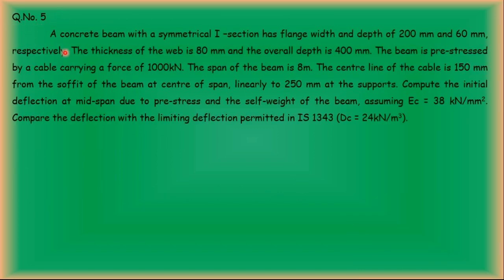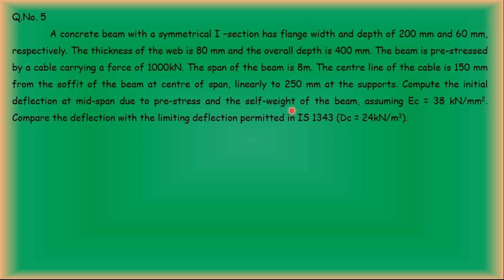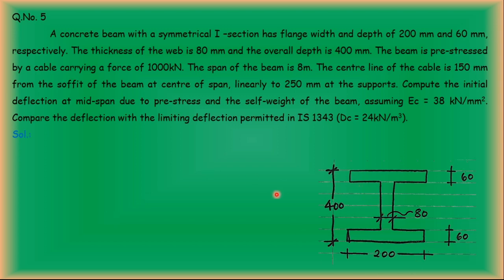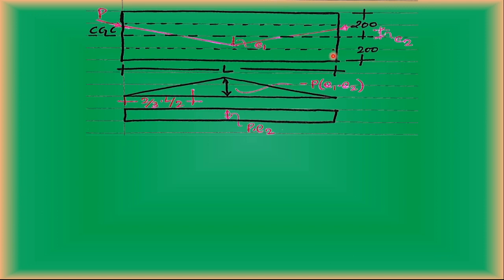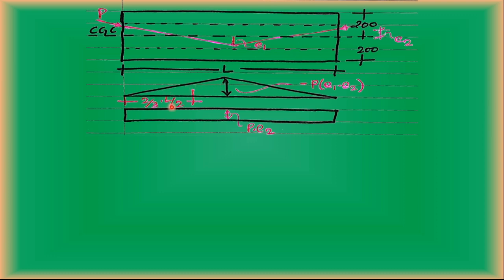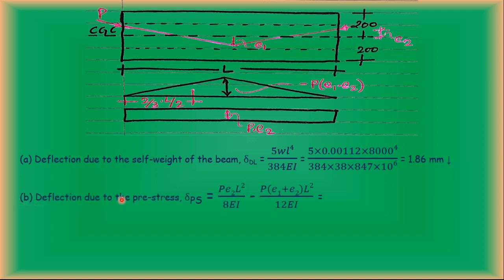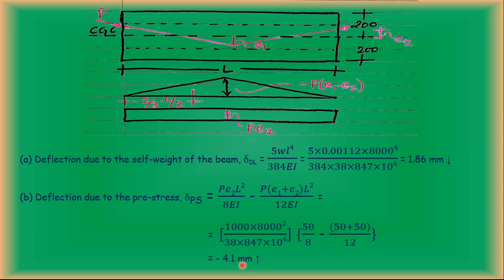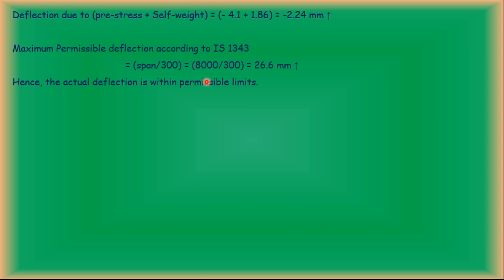Mod2/Prblems/Deflection of Pre stress 3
Ravi TIlaganji
Ravi Sir

Learning Civil Engineering
Easy Civil Engieering